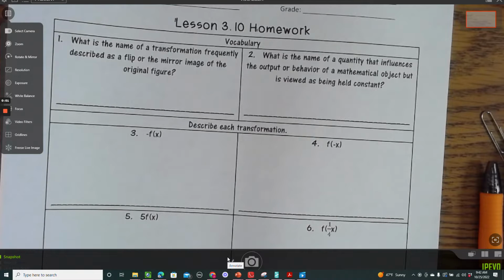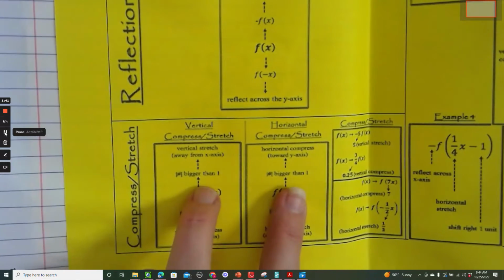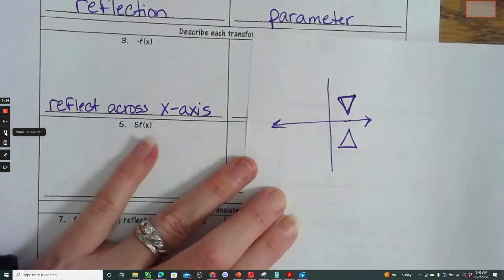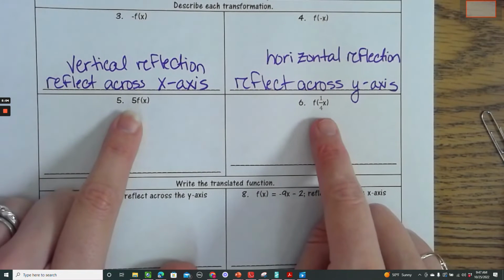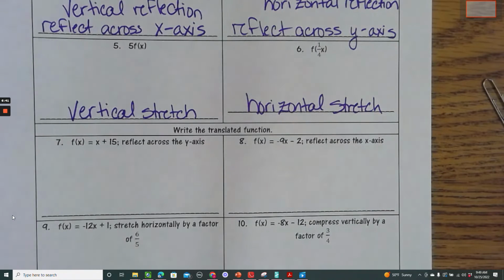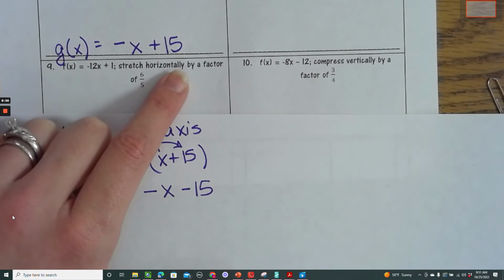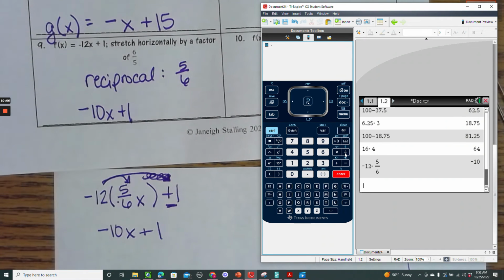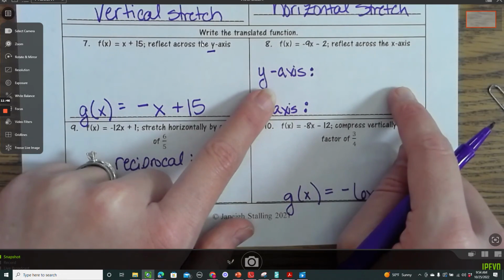Lesson 3.10 Homework